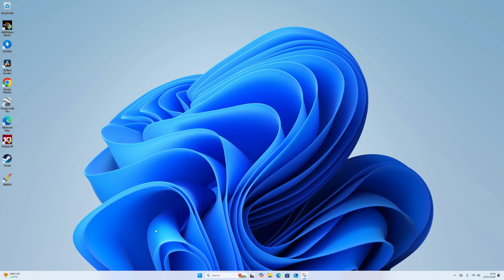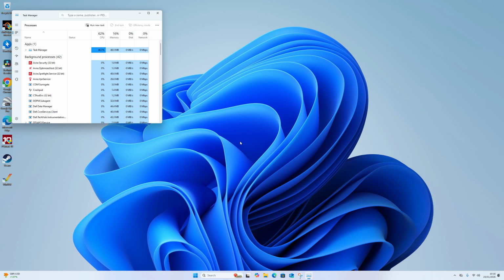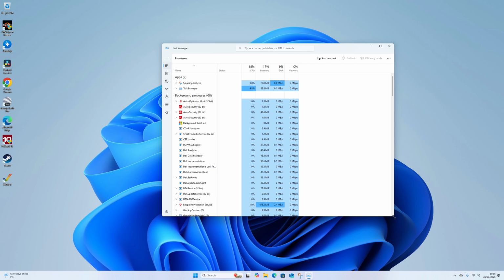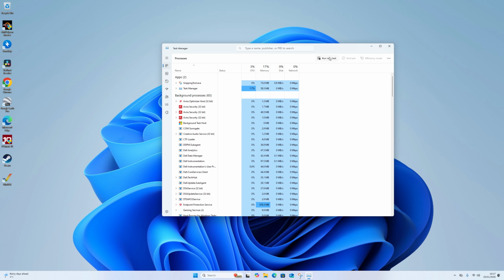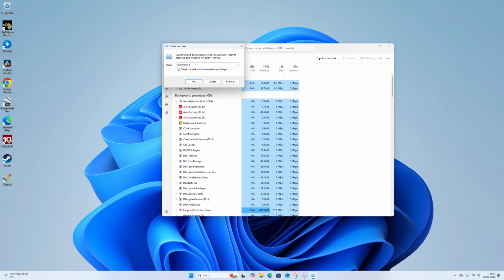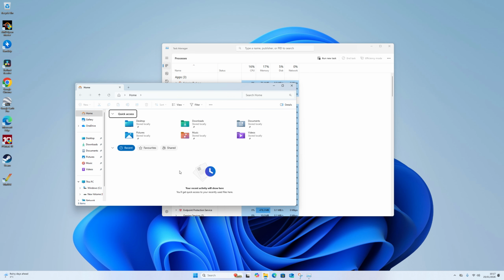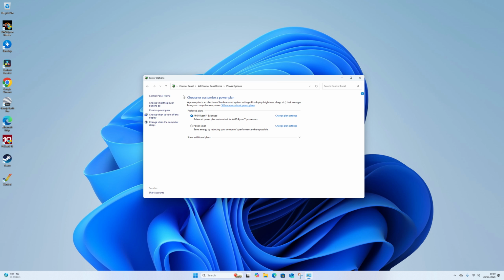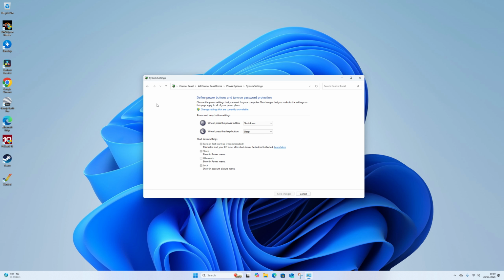Quackers IT Windows 11 Restore Missing Taskbar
Tired of booting into Windows 11 and being confronted by a missing Taskbar? Lets fix that!